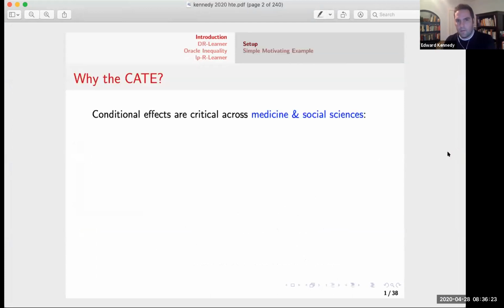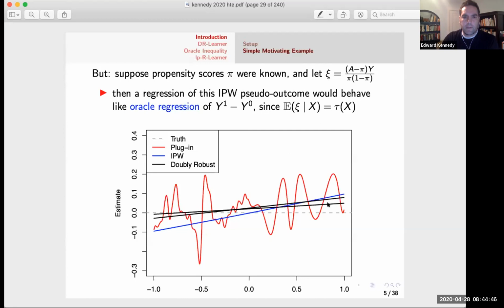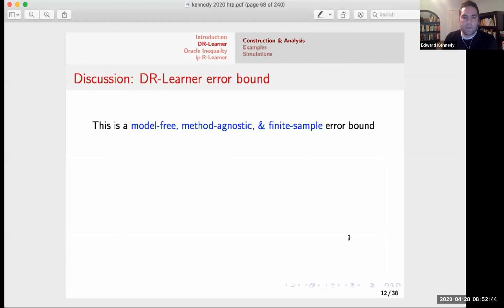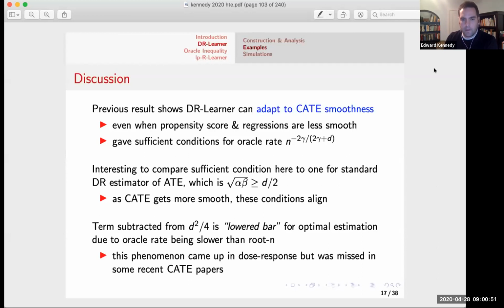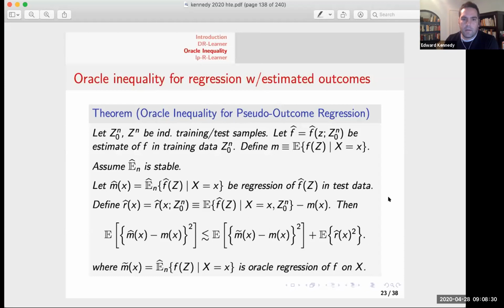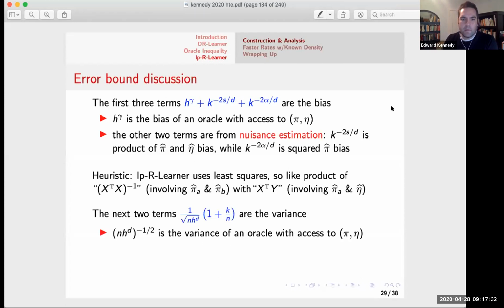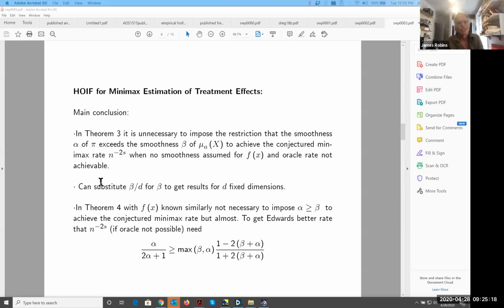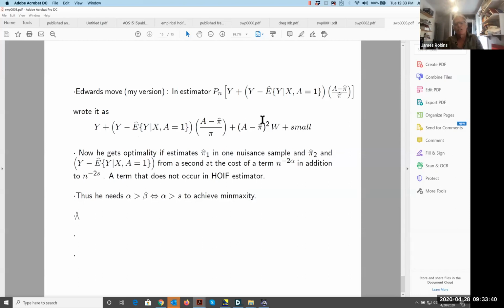Edward Kennedy: Optimal doubly robust estimation of heterogeneous causal effects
"Optimal doubly robust estimation of heterogeneous causal effects"
Edward Kennedy: Carnegie Mellon University
Discussant: James Robins, Harvard University

Abstract: Heterogeneous effect estimation has become a major enterprise in causal inference, with ramifications across medicine and social science, e.g., improving understanding of variation, as well as informing policy and optimizing treatment decisions. Many methods for estimating the conditional average treatment effect (CATE) have been proposed in recent years; however, there are important gaps in the literature, particularly on the theory side, vis-a-vis understanding if and when such methods can be optimal. These gaps are especially pronounced in settings where the CATE is more structured and less complex than the rest of the data-generating process. We contribute in several main ways. First, we study a two-stage doubly robust CATE estimator, similar to that proposed by van der Laan (2013) and used by others since. We give a generic model-free error bound, which, despite its generality, yields sharper results than those in the current literature. Second, we illustrate the results in nonparametric models with smoothness or sparsity, and give sufficient conditions for oracle efficiency, depending on nuisance structure. Underlying our error bound is a general oracle inequality for regression with estimated or imputed outcomes, which is of independent interest; this is the third main contribution. The fourth contribution is aimed at understanding the fundamental statistical limits of CATE estimation. To that end, we propose and study a local polynomial adaptation of the R-Learner and double-residual regression (Nie & Wager 2017, Robinson 1998). We show that this estimator is oracle efficient under weaker conditions than the first estimator, when using a specialized form of sample splitting and careful choices of tuning parameters. These conditions are the weakest currently found in the literature, and we conjecture that they are minimal in a minimax sense. We go on to give error bounds in the challenging regime where oracle rates cannot be achieved.  We illustrate our results and study finite-sample properties with simulations.